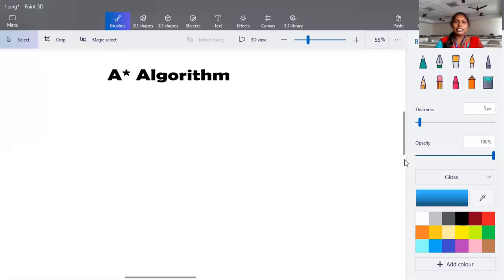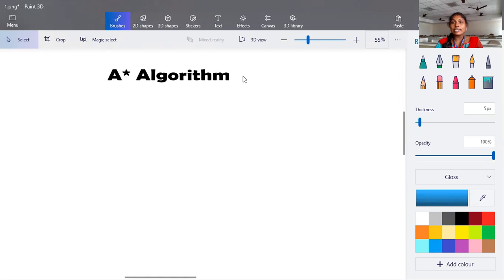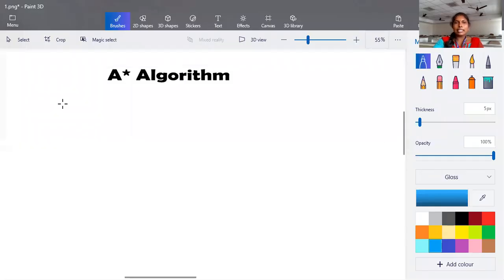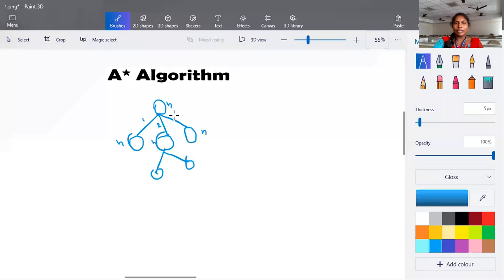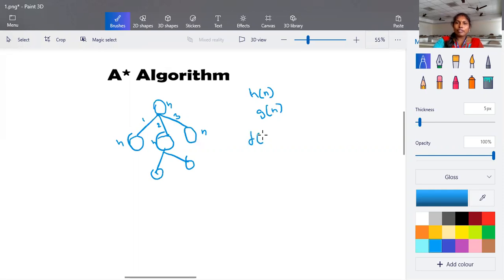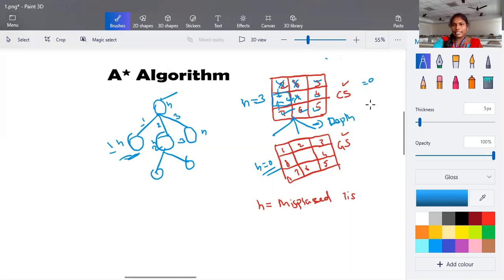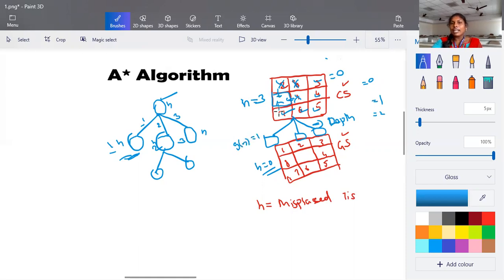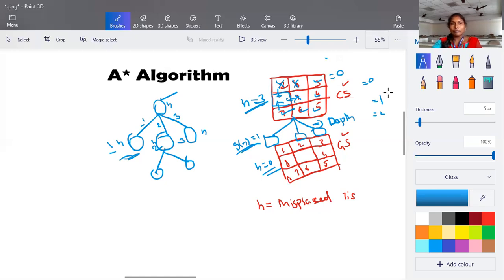Artificial Intelligence - A* - A Star Algorithm